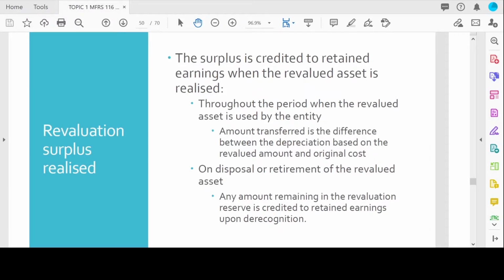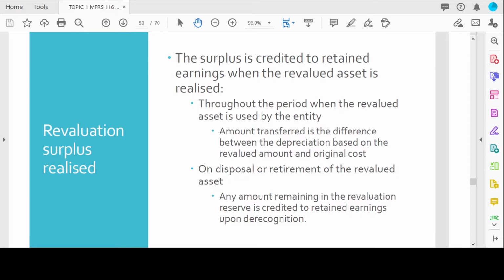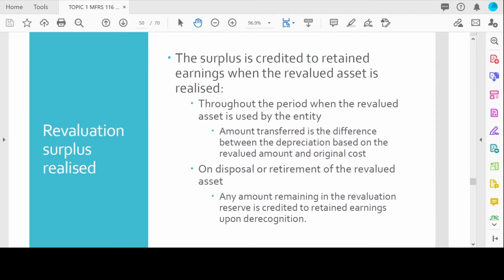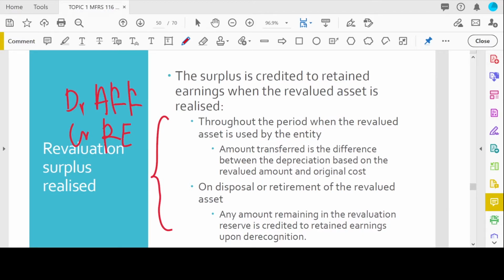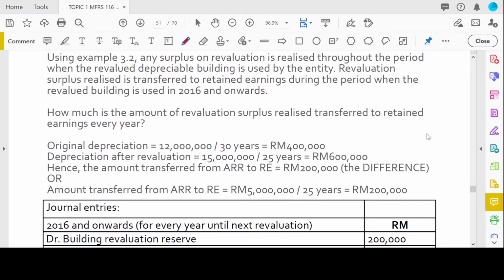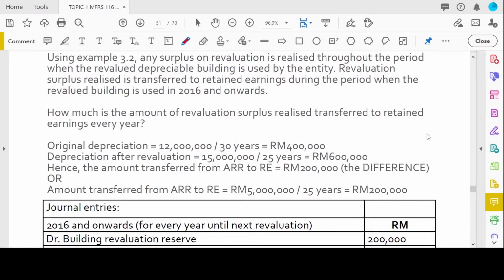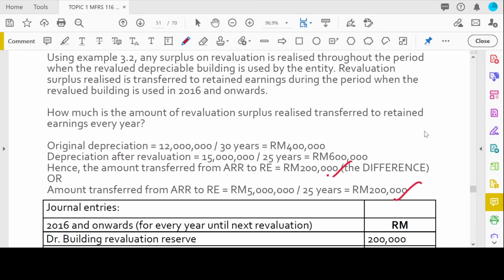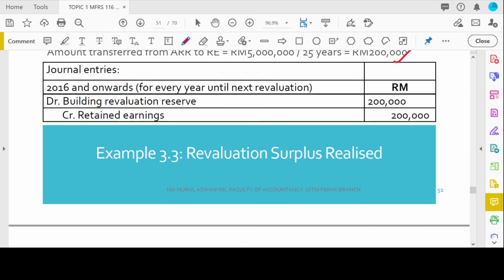MFRS116 REVALUATION SURPLUS REALISED